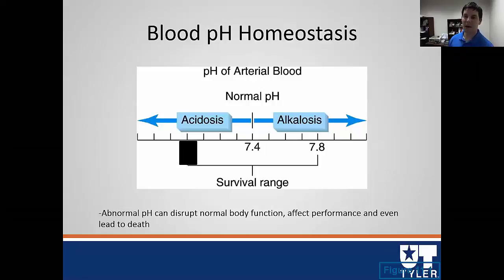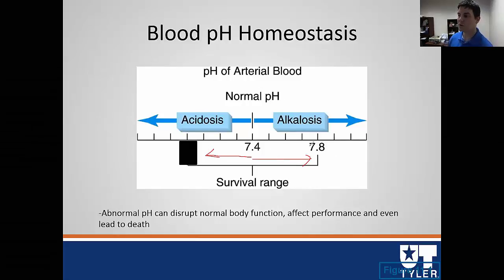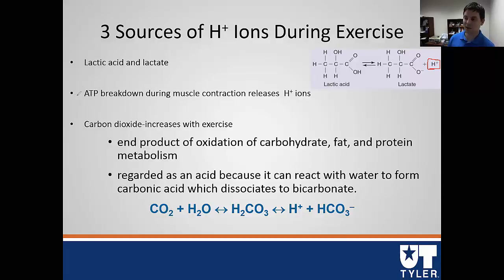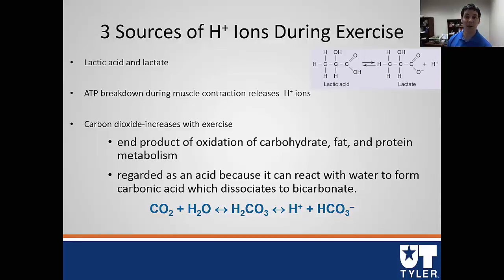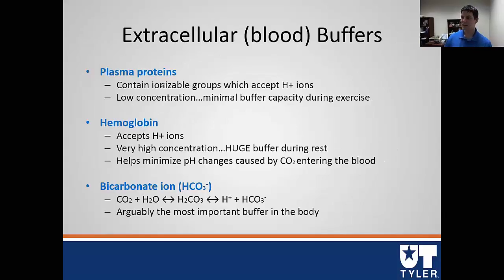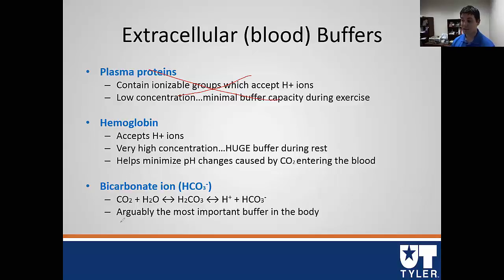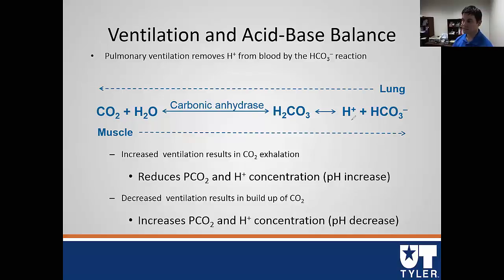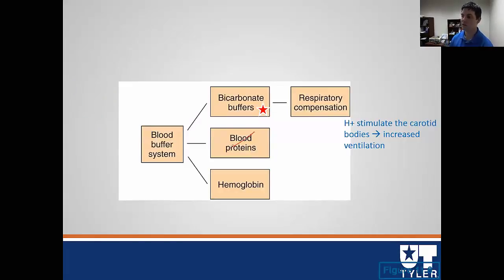Acid Base Balance